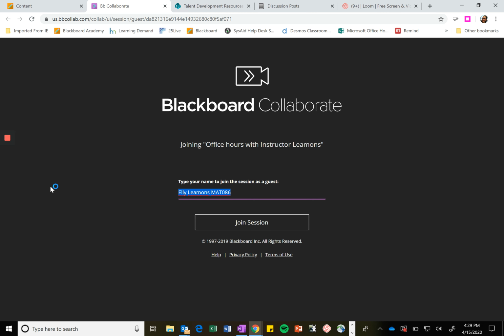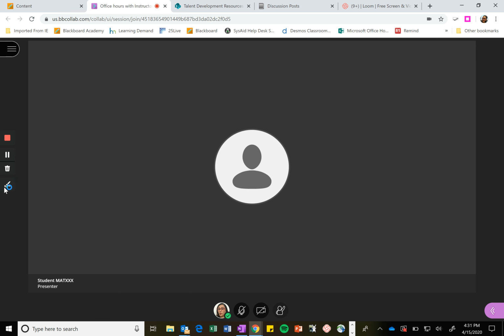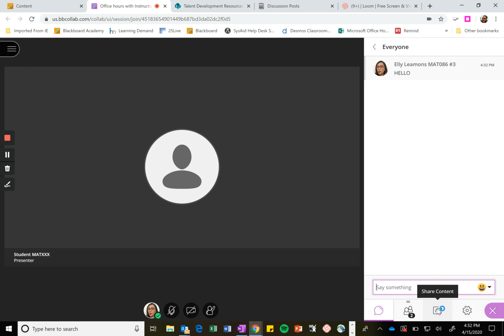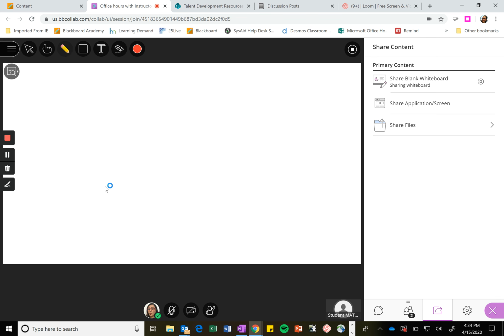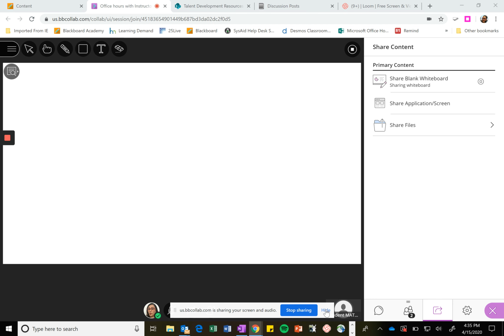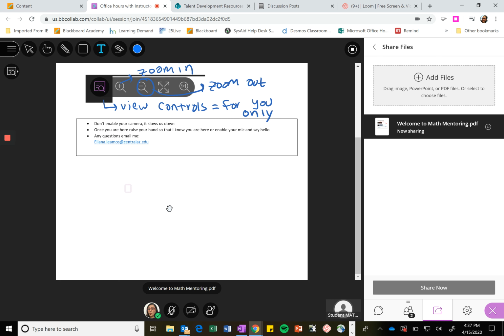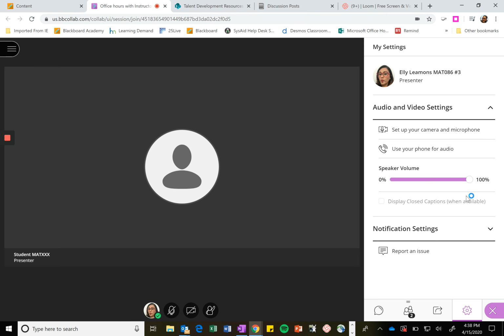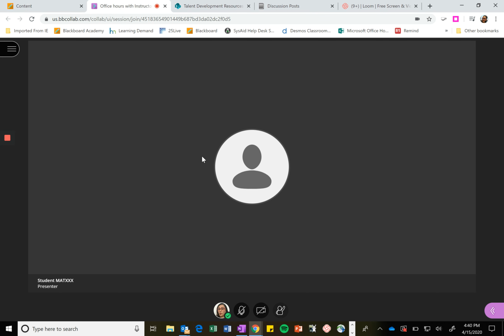Office hours and Study Groups through Ultra